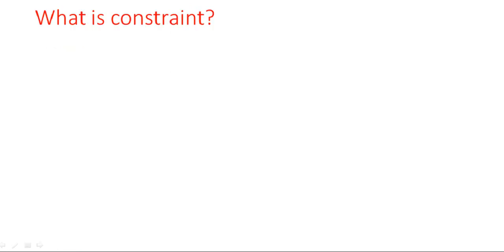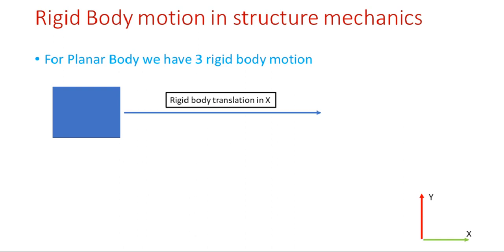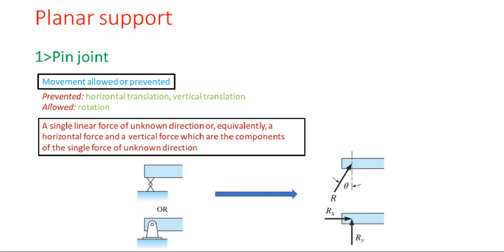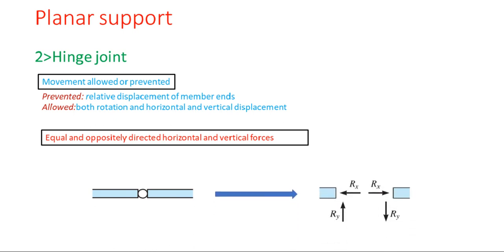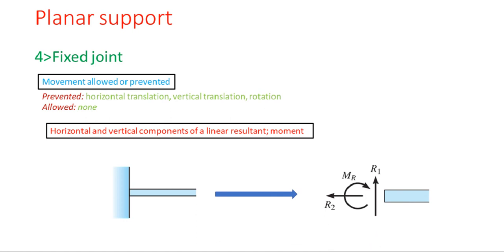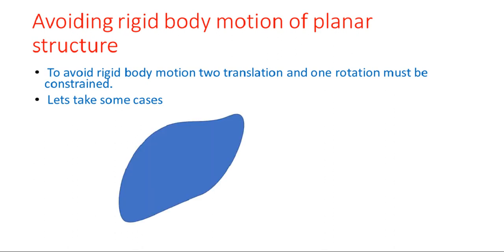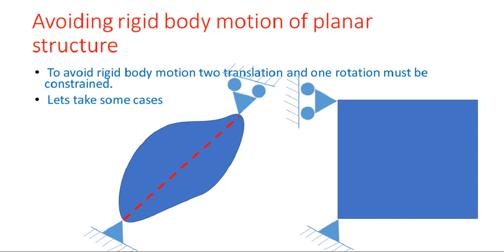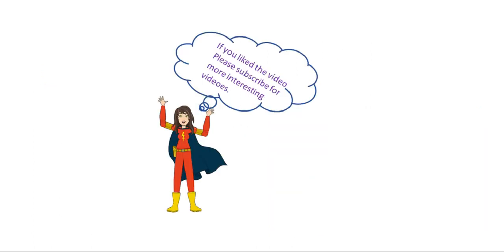structural mechanics constraints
1. constraints and types of constraints
2. why its necessary